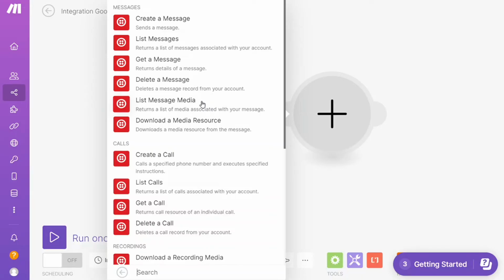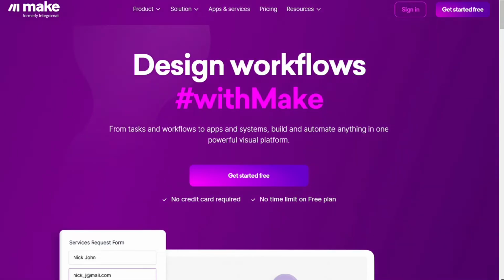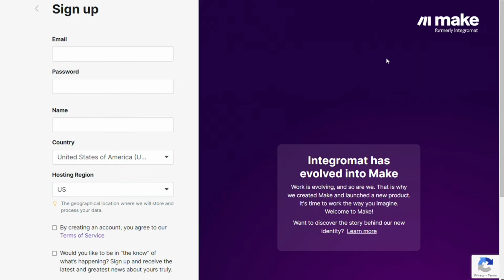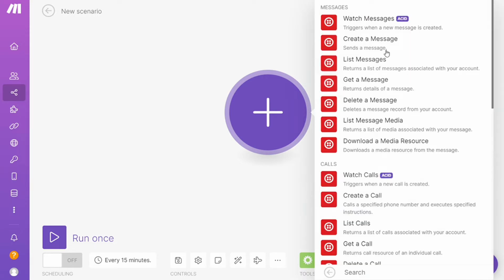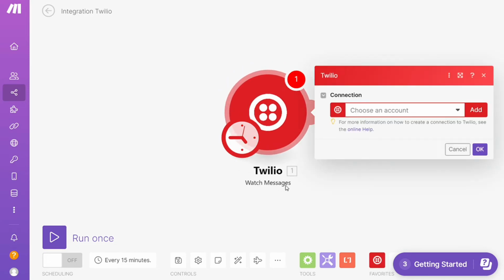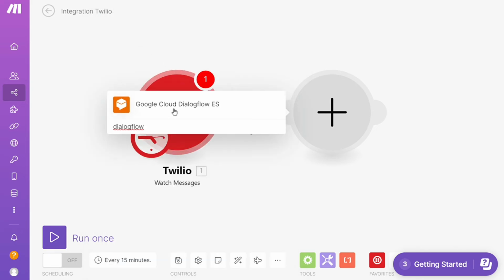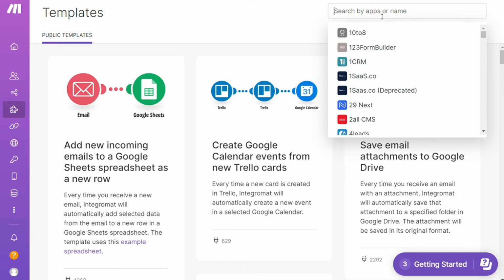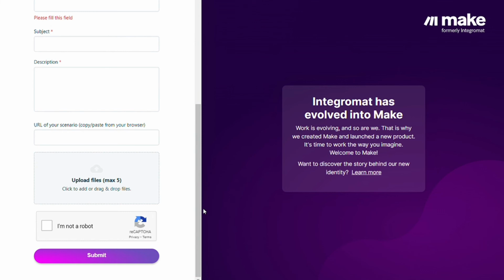How To Integrate Twilio with Dialogflow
In this video you will find out How To Connect Twilio to Dialogflow